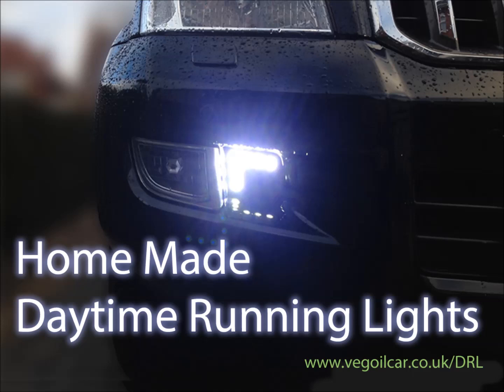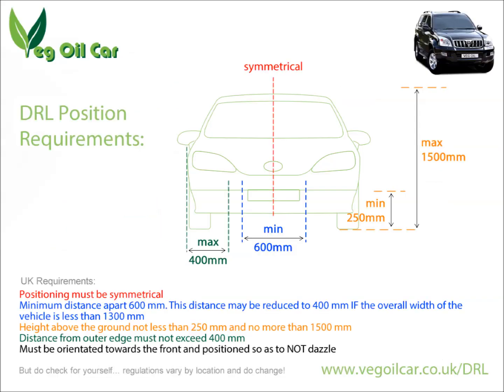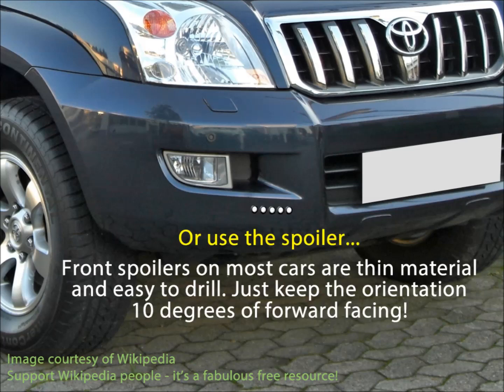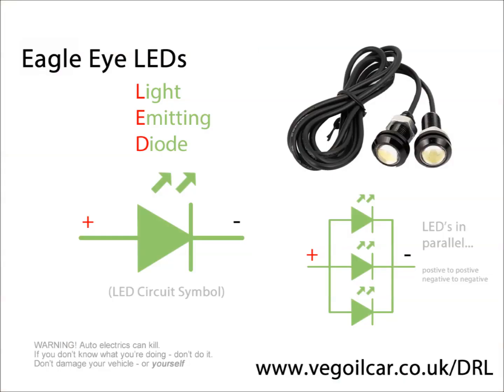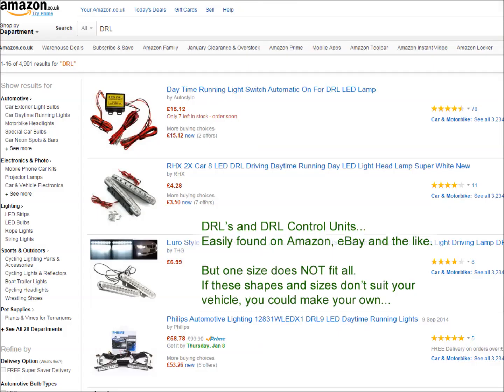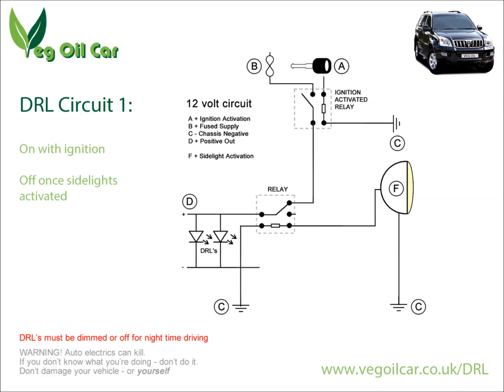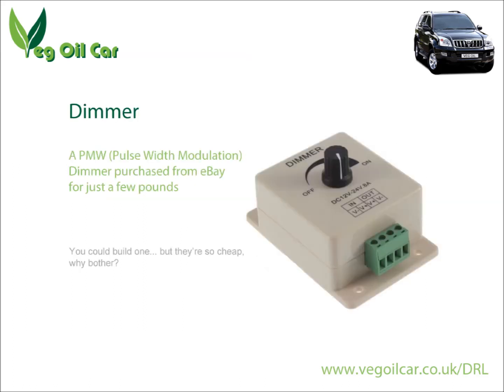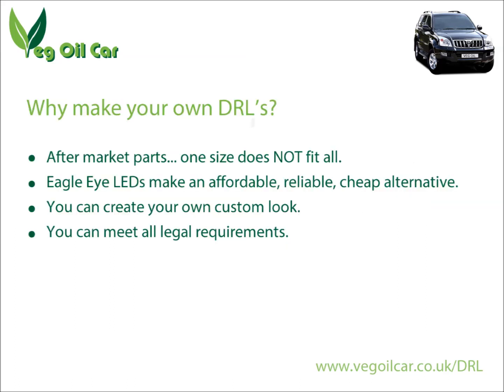CUSTOM DRLs make daytime running lights yourself - by VOGMAN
Custom DRLs: Want to make a custom Daytime Running Light for your vehicle? Can't find DRLs to fit your make and model?

I made custom DRLs to fit my Toyota Land Cruiser LC4 2005 (Prado, 120 series) but the idea can work on any vehicle. These homemade DIY,  Daytime Running Lights use Eagle Eye LEDs from eBay and create a durable, reliable, bright set of lights.

Here I also describe in detail two possible circuits to power these DRLs:
1) The switch them off at night or
2) To dim them.
I provide the circuits within.

for more help.